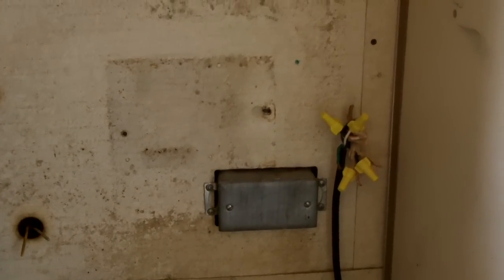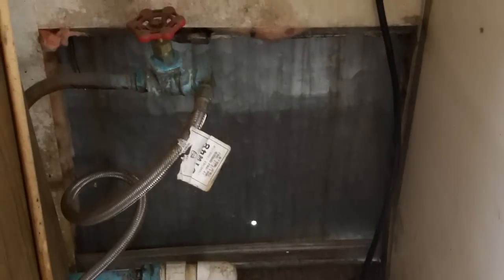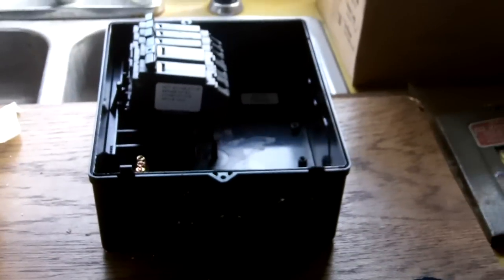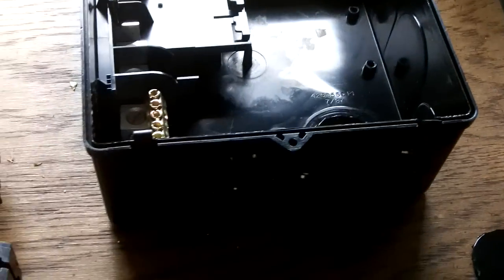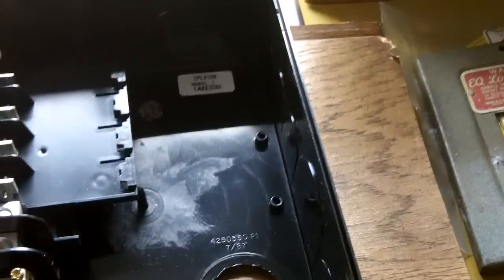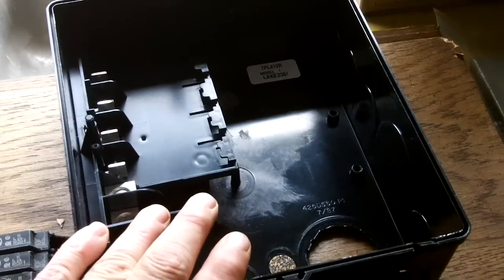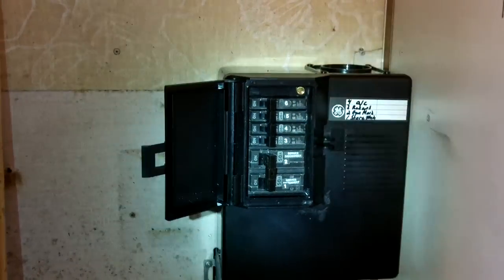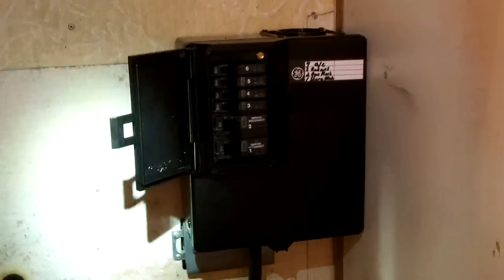Airstream trailer electrical load center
Here I install a small breaker panel (load center) into the Airstream. It's a 4 space panel. Made of polymer and hopefully will do the trick for years to come.